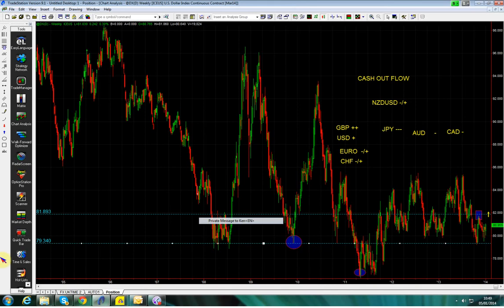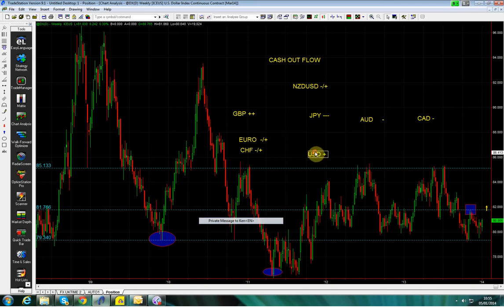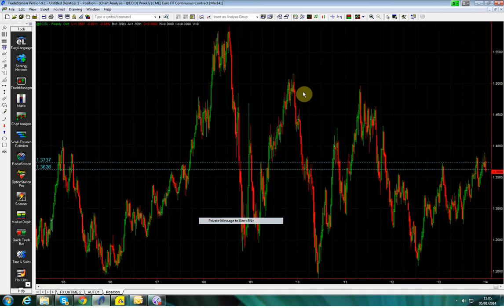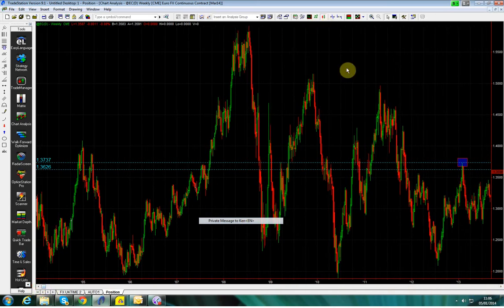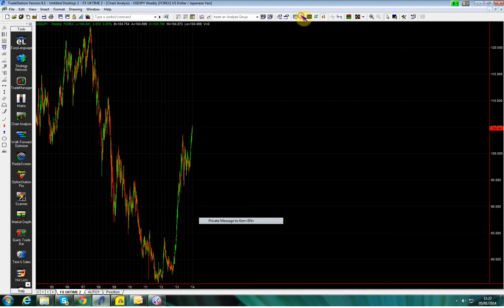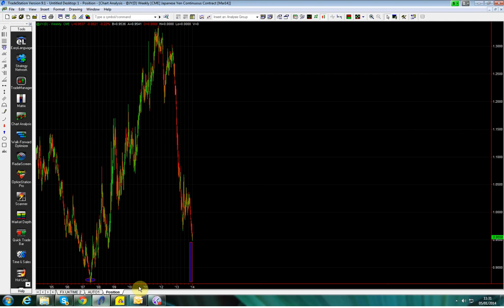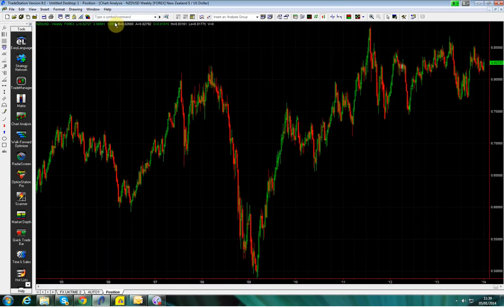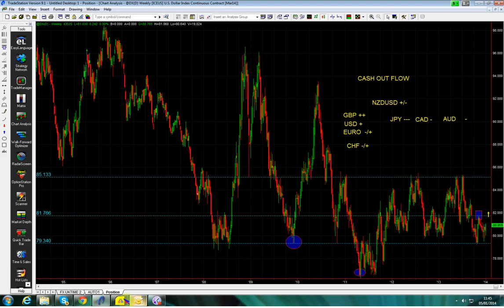2014 New Year Traders Outlook (English) - DX